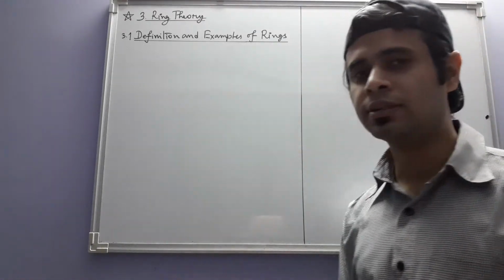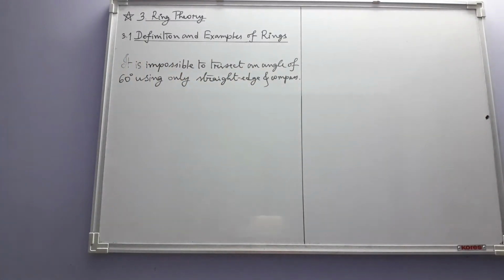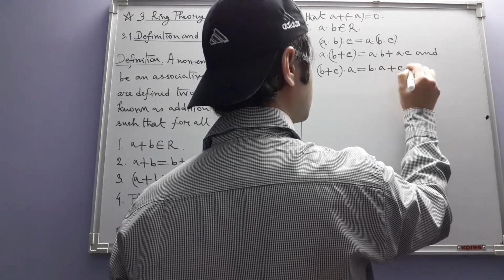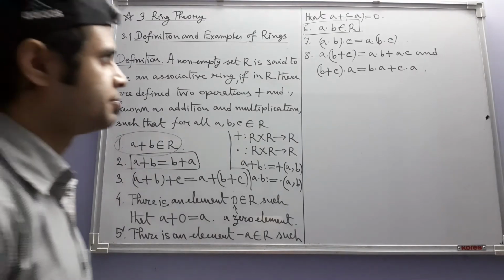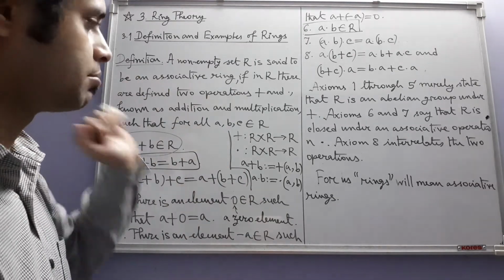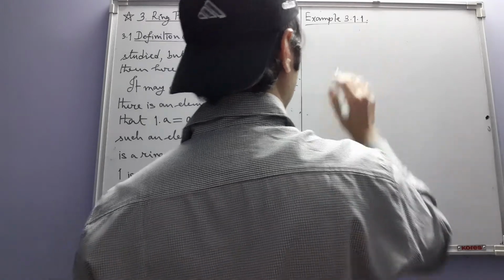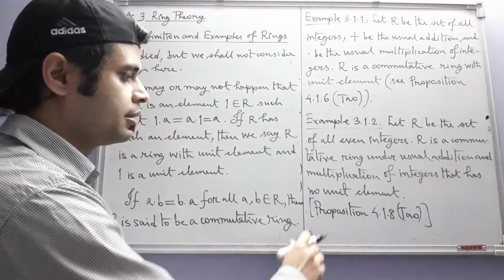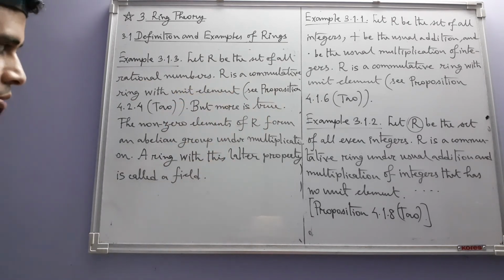Ring Theory (from Topics in Algebra by I. N. Herstein, 2nd Edition) (Part 1)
In this series of videos we see the very basics of ring theory. This first part introduces the definition of a ring and discusses some examples.